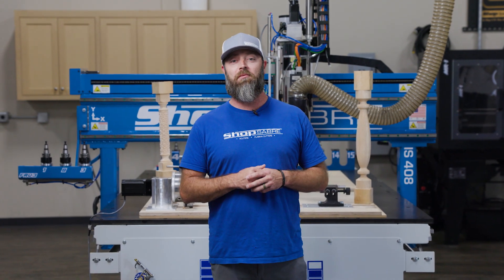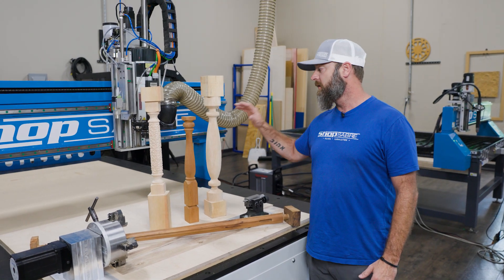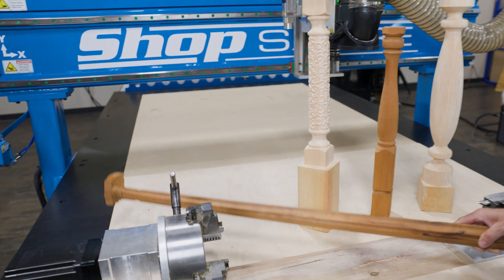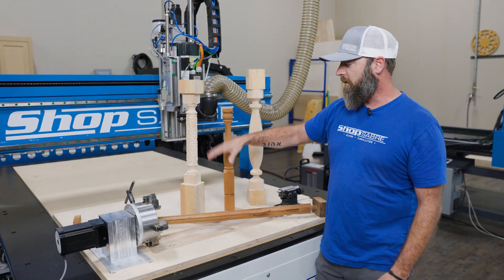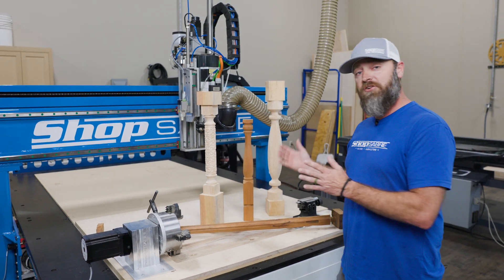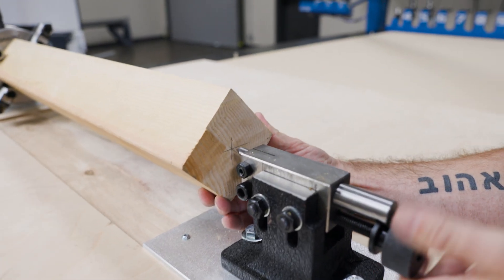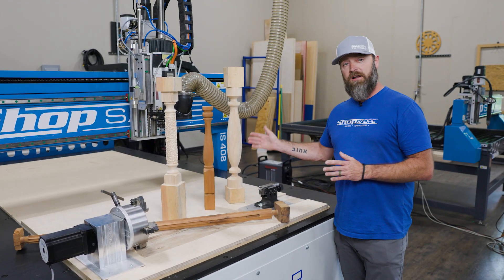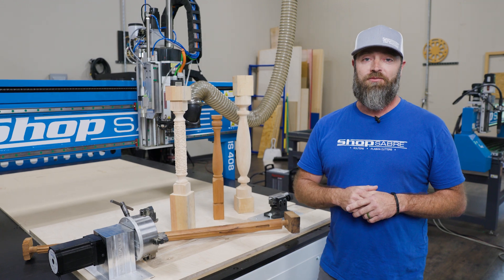Indexable 4th Axis - ShopSabre Minutes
In this ShopSabre Minute we're going to talk about the indexable 4th axis.